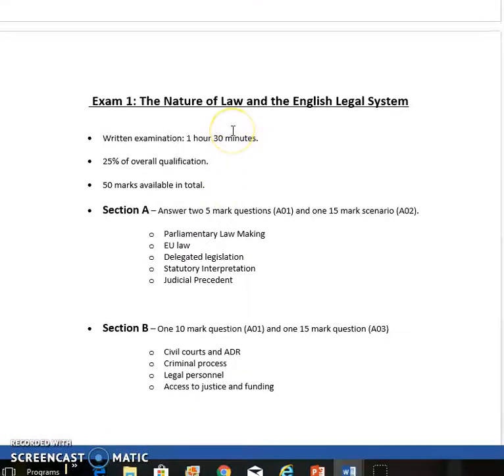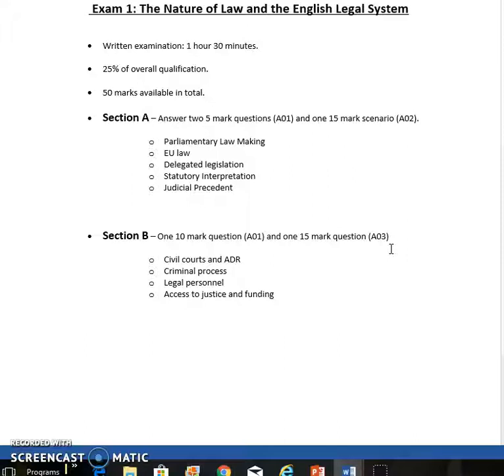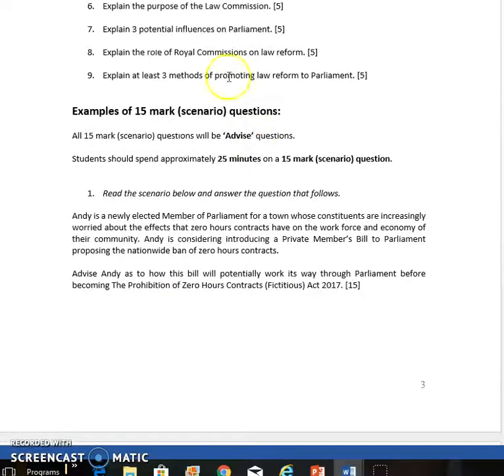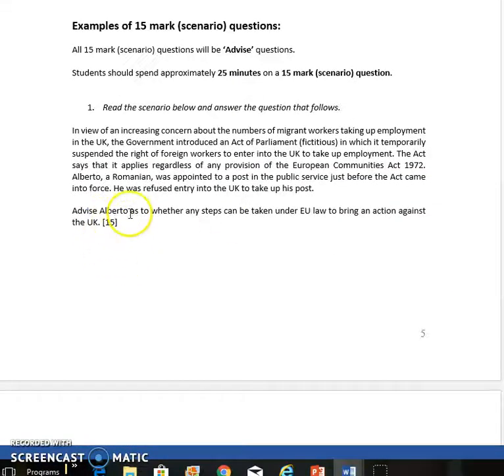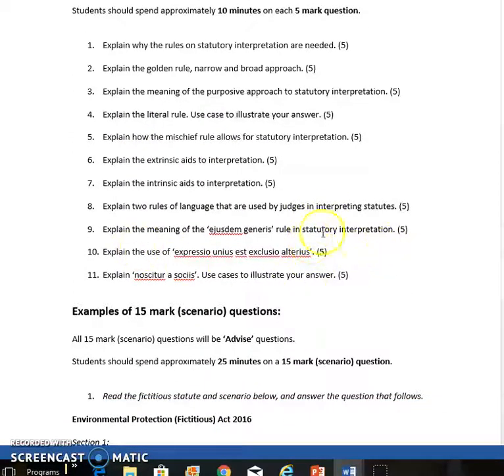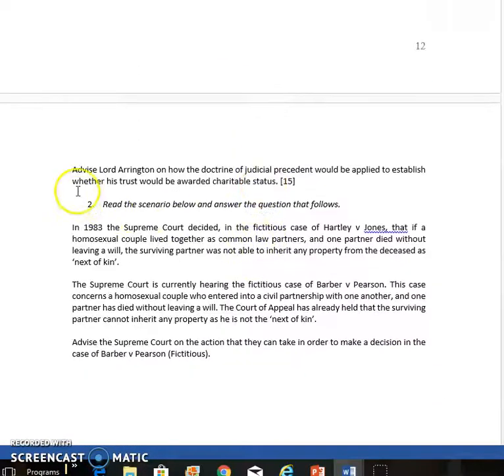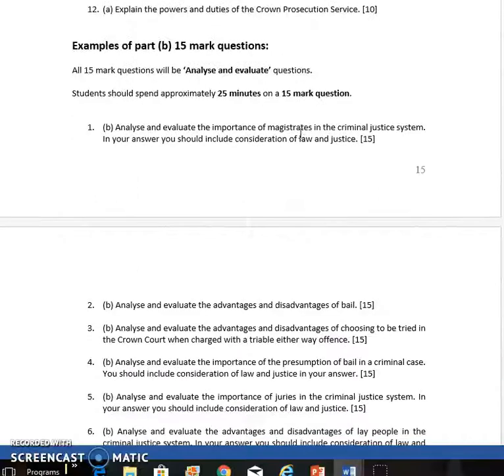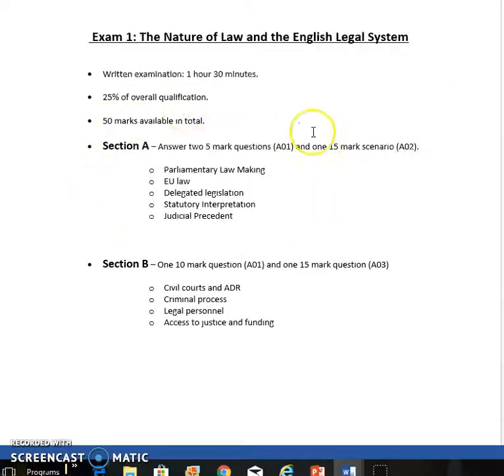Eduqas A Level Law - Format of Exam 1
Video tutorial explaining the format of Eduqas Exam 1 for law A level